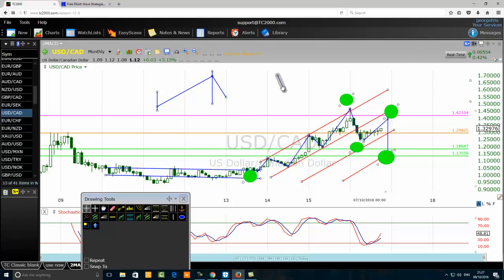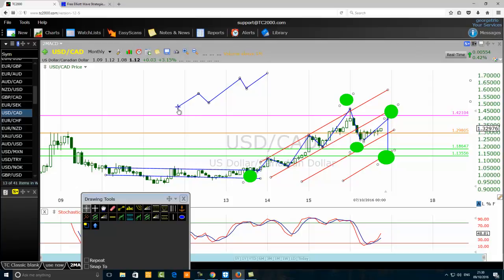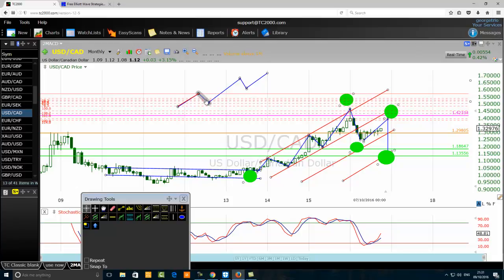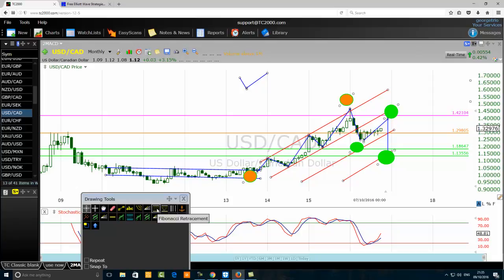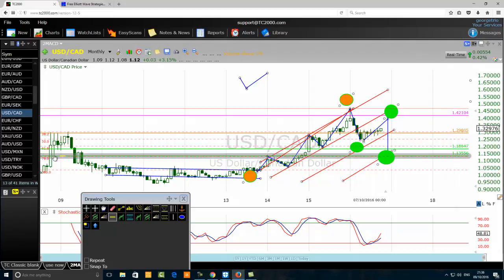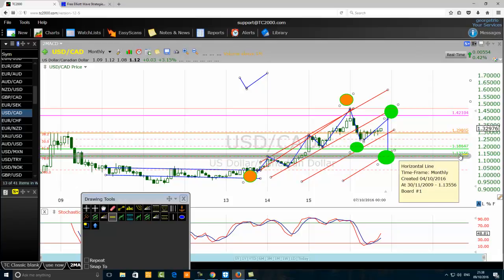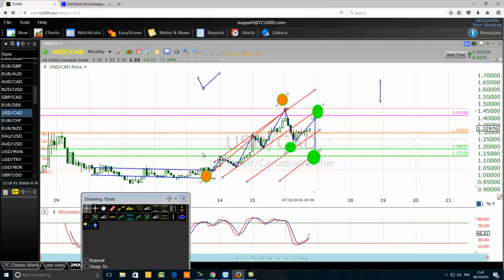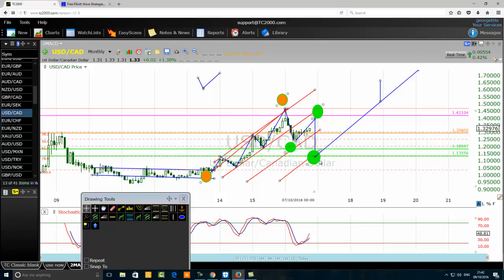How To Forecast The Corrective Phase Like A Pro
How To Forecast The Corrective Phase Corrective
After identifying the motive wave, it becomes urgent to
forecast the end of the corrective phase.  This will help
you to have a bit of idea how about the corrective wave will
develop.
Know how to forecast the corrective phase of the Elliott wave
cycle like a pro.
Begin right away.